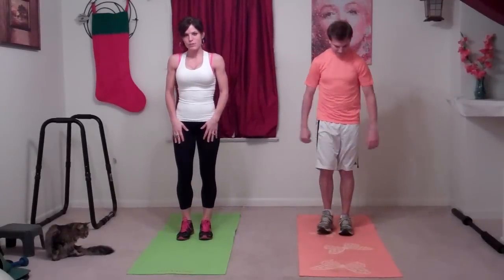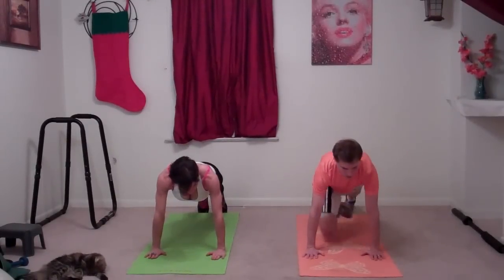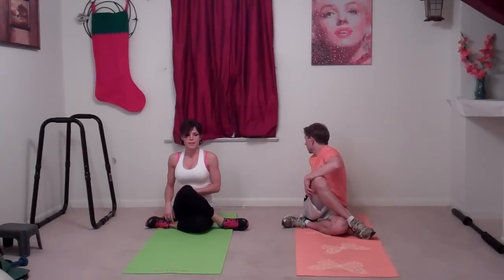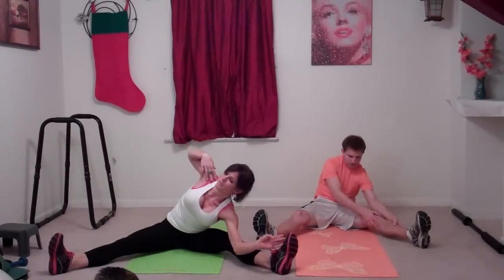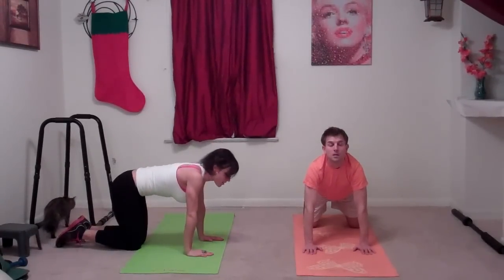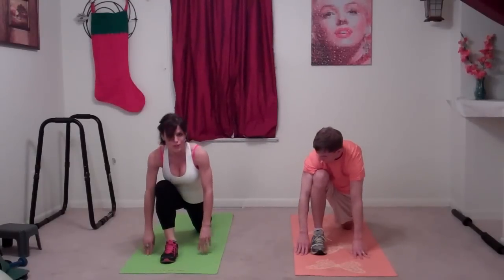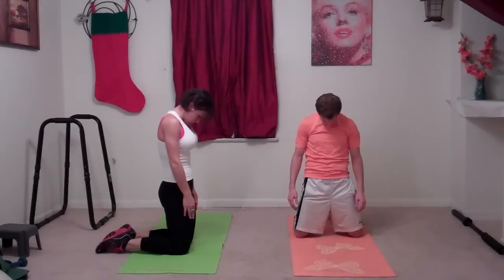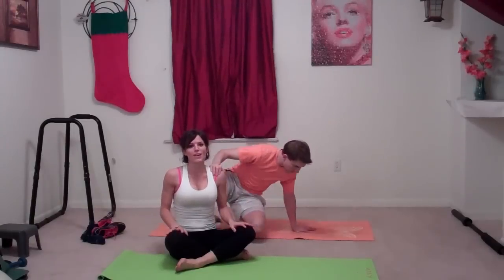Full Body Stretching (Great for Runners): Bender Fitness